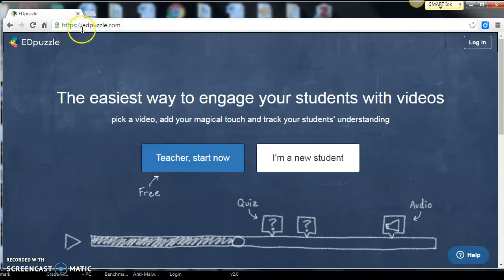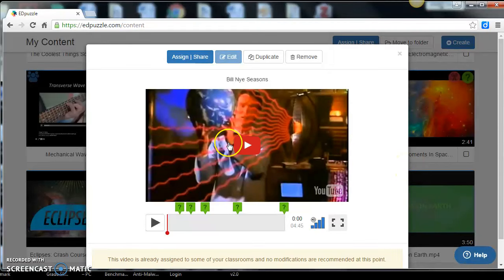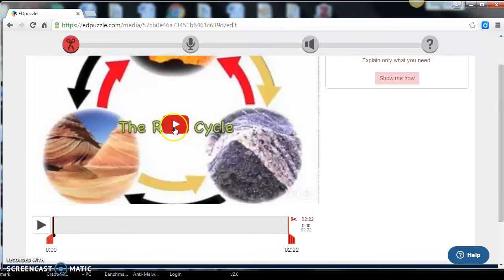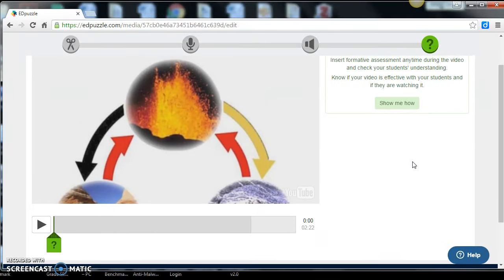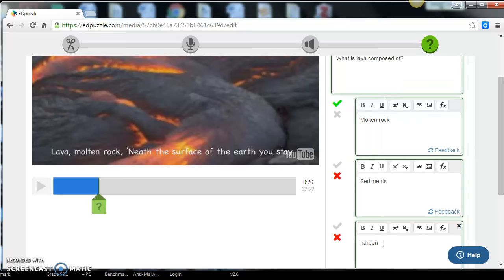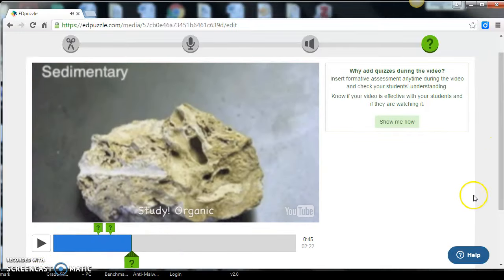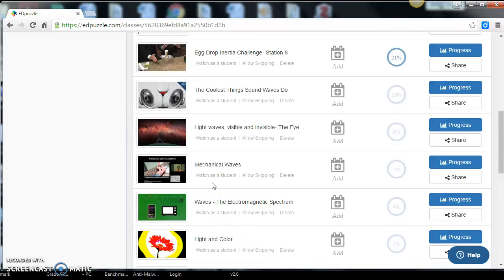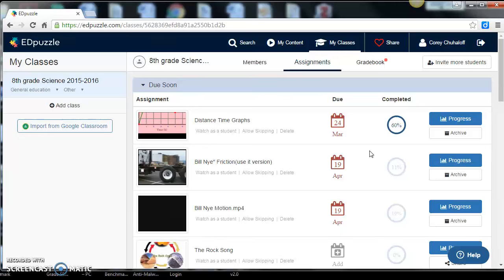EdPuzzle Tutorial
Teacher creation tutorial video for editing, creating, and assigning EdPuzzle videos